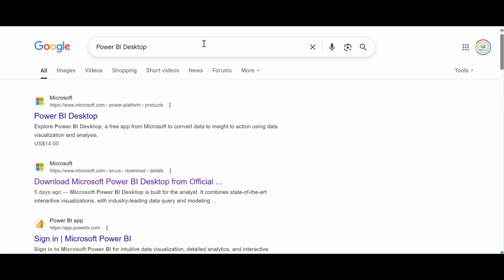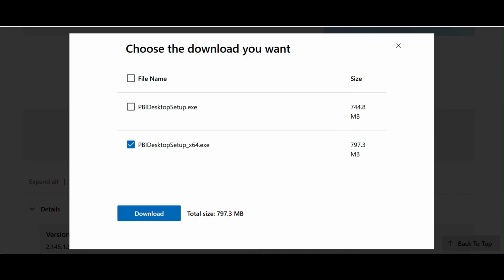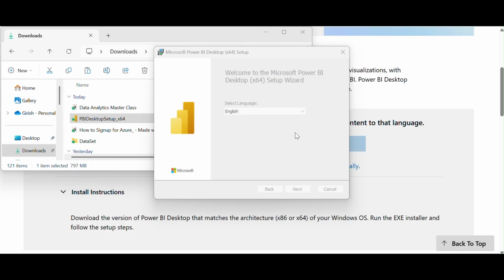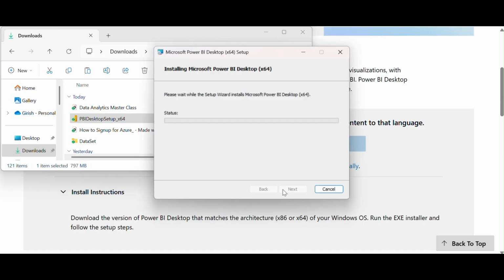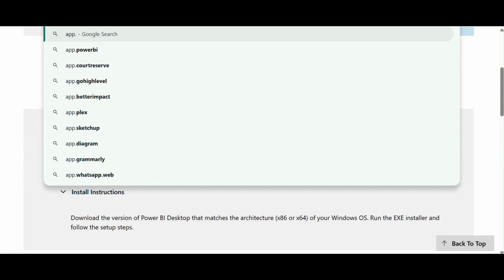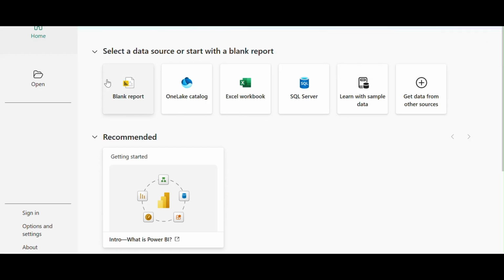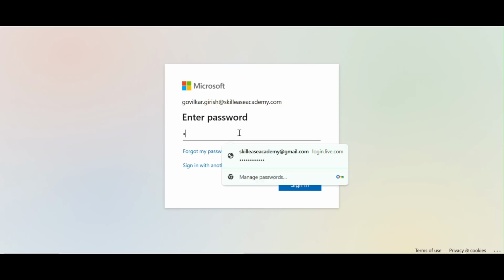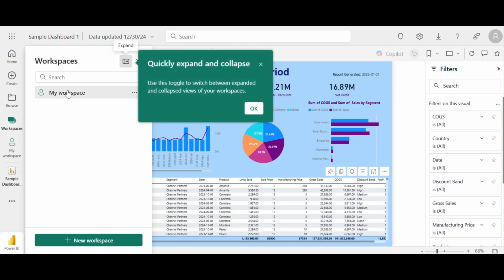Power BI Desktop Installation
🚀 How to Install Power BI Desktop | Step-by-Step Beginner Tutorial

Want to start your journey in Data Analytics and Business Intelligence? In this video, you’ll learn how to download and install Microsoft Power BI Desktop on your laptop or PC in a simple, step-by-step manner.

📌 In This Video:
✔️ Where to download Power BI Desktop
✔️ System requirements for installation
✔️ Complete installation walkthrough
✔️ First-time setup and login
✔️ Tips for beginners getting started with Power BI

🎯 This video is perfect for:

* Beginners in Power BI
* Data Analyst aspirants
* Students and fresh graduates
* Business Intelligence professionals
* Anyone interested in Data Visualization